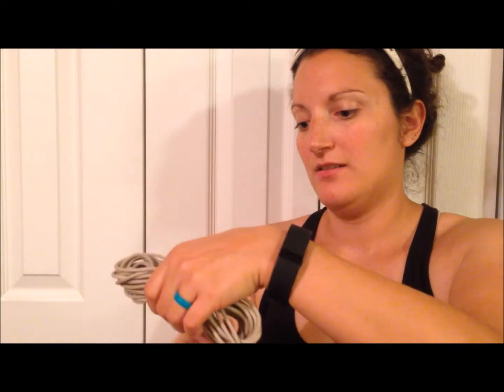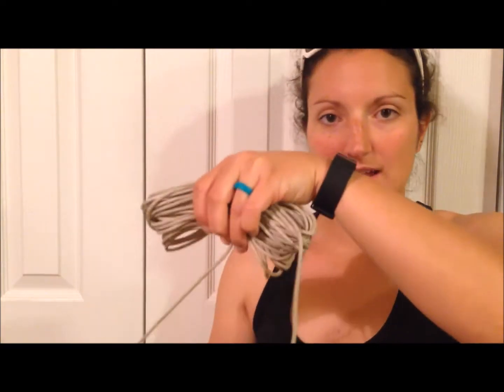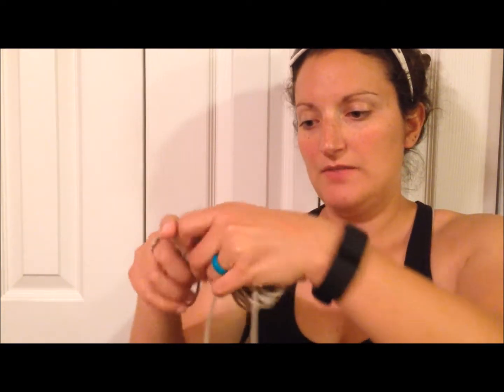How To Hang A Bear Bag